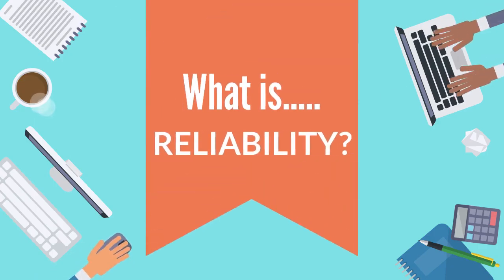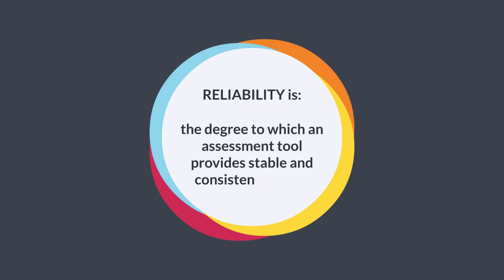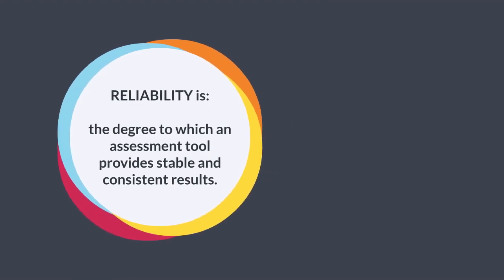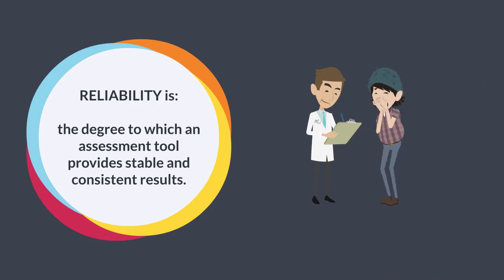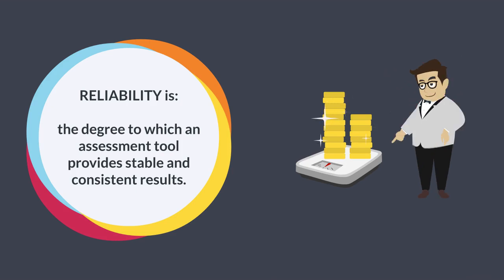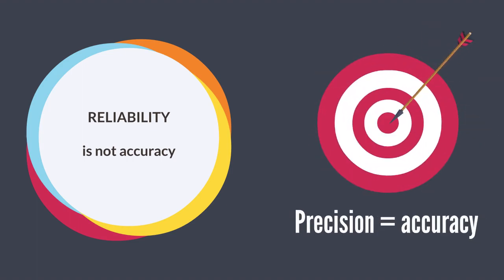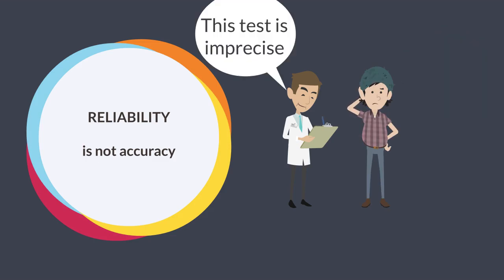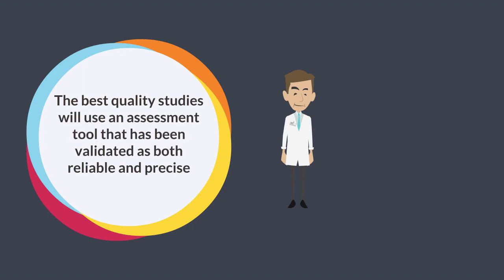What is reliability?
This video gives an introduction to the concept of reliability and how it pertains to critical appraisal of research studies.
This video was developed with the help of an Educational Innovation Grant from the University of Sydney.